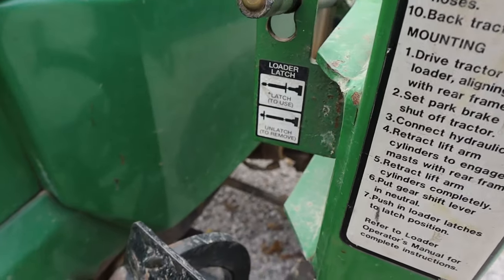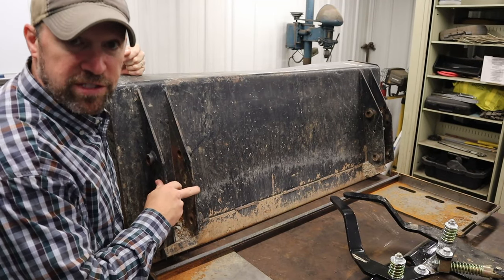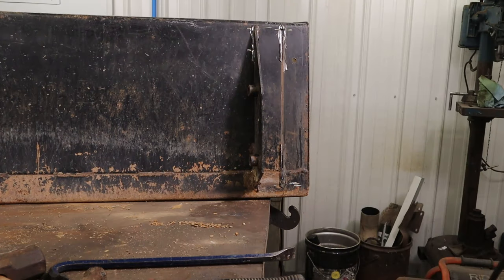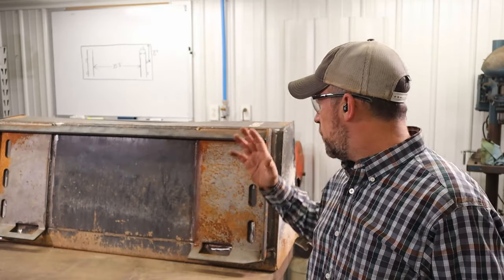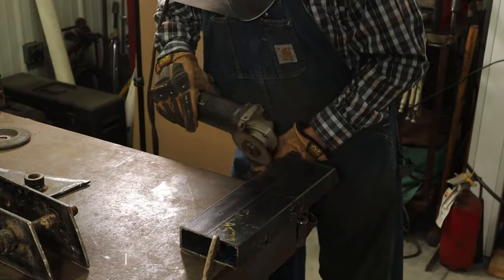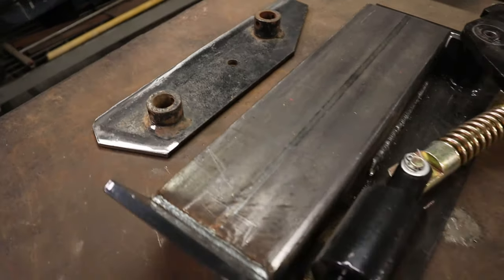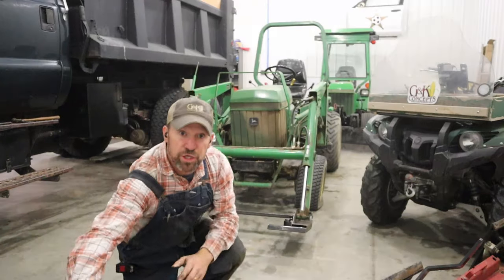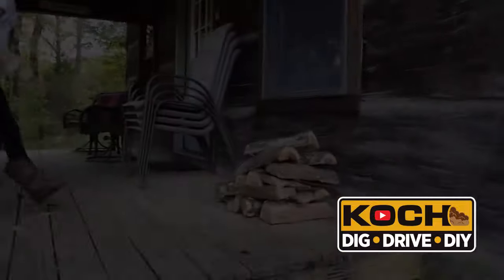Quick Attach Bucket Conversion for Older Compact Utility Tractors // John Deere 755 855 955 770 870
If you have an older compact utility tractor with a standard pin on bucket this video will show you how to modify your bucket to use the universal skid steer style quick attach mount.  In this How-To video I partner up with Captain Kleeman for my first ever YouTube collaboration where I use the bucket from his John Deere 755 CUT with Model 70 loader to perform the quick attach conversion.

Here are links to the quick attach components.  These are the cheapest I could find right now (October 2020)

Link to the quick attach plate that welds onto bucket on ebay: